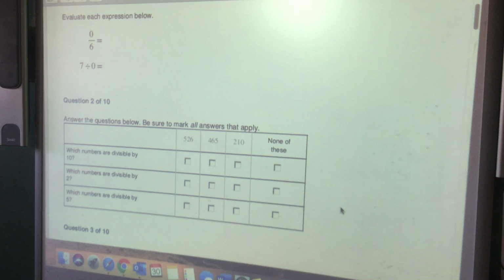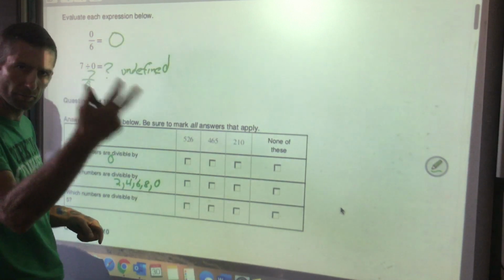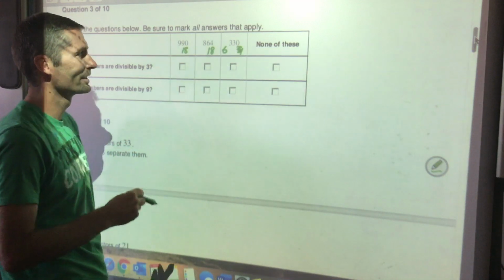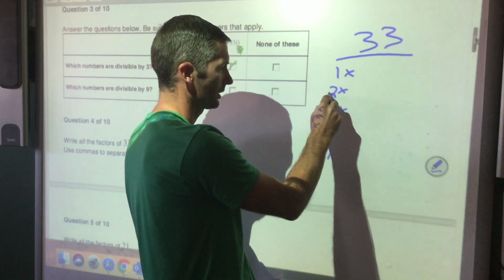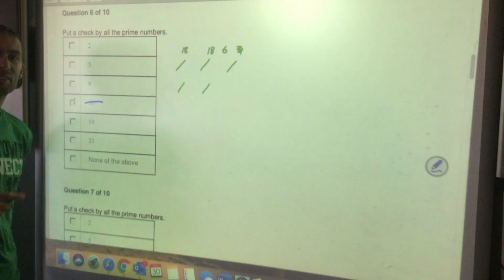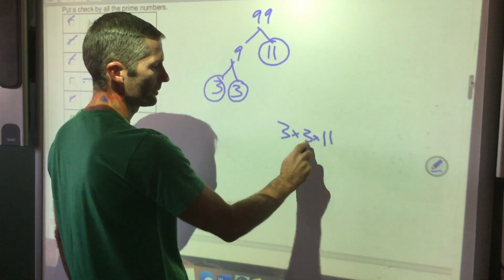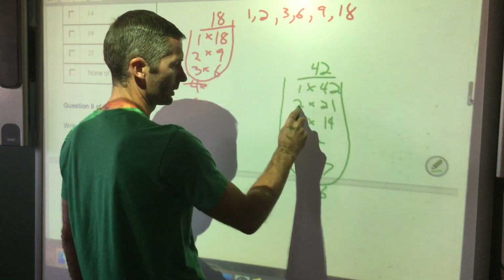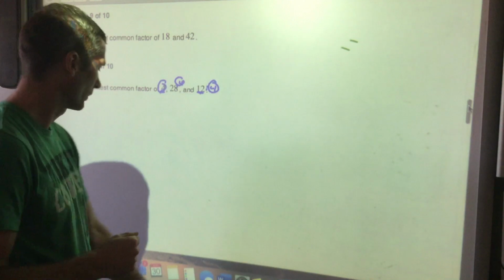Mr Clark Teaches Wk 5 Dividing Skills HW